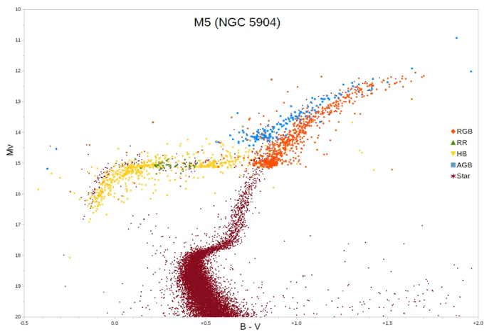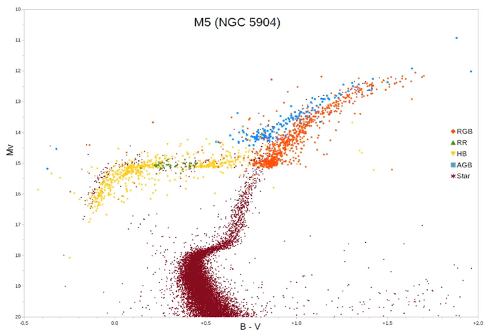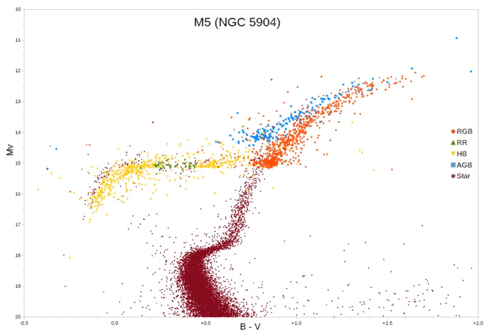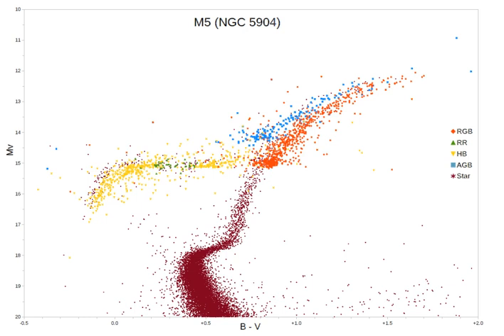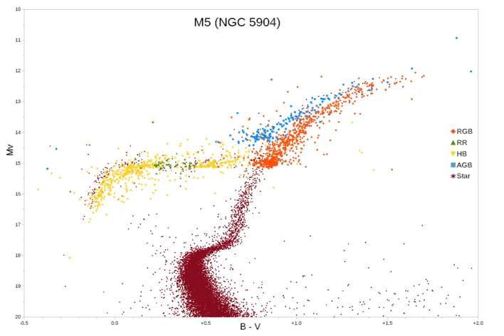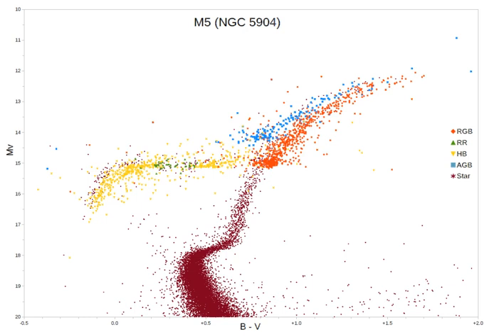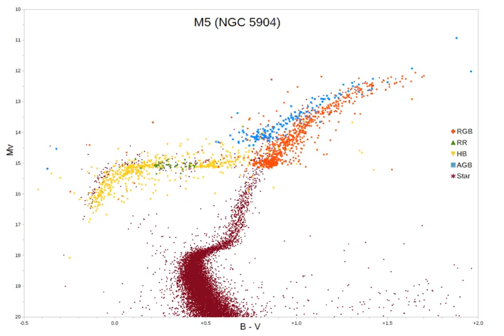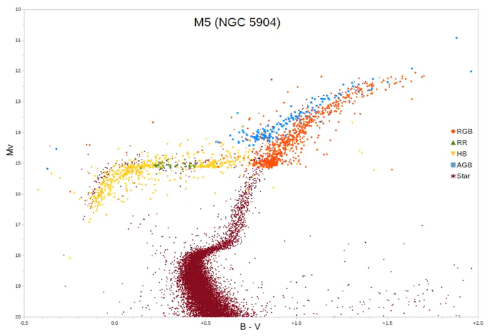Red-giant branch | Wikipedia audio article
- Socrates

SUMMARY
The red-giant branch (RGB), sometimes called the first giant branch, is the portion of the giant branch before helium ignition occurs in the course of  stellar evolution.  It is a stage that follows the main sequence for low- to intermediate-mass stars. Red-giant-branch stars have an inert helium core surrounded by a shell of hydrogen fusing via the CNO cycle. They are K- and M-class stars much larger and more luminous than main-sequence stars of the same temperature.